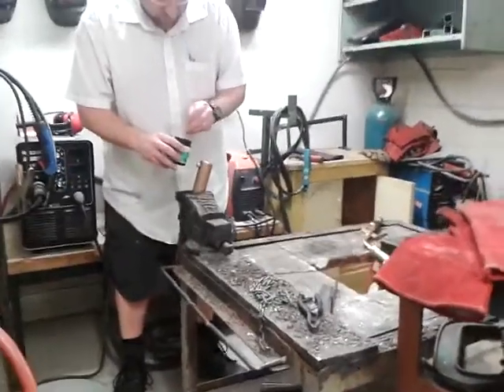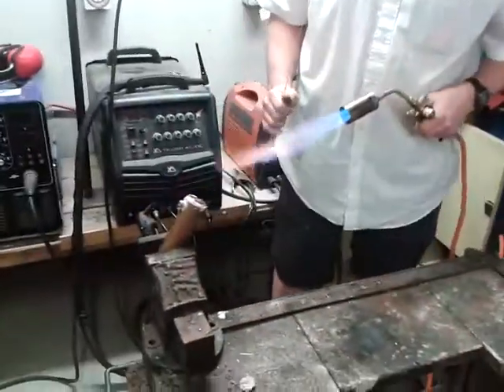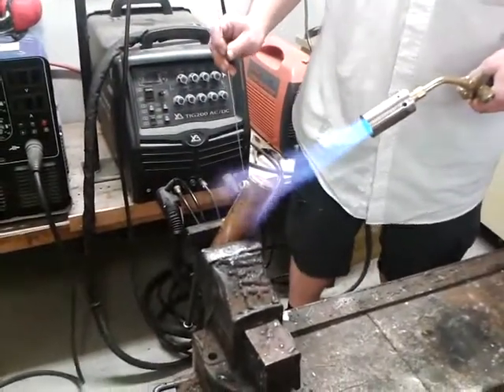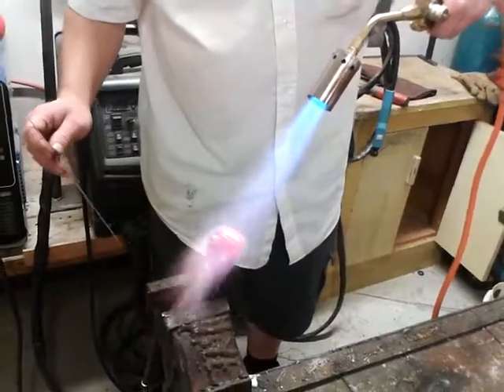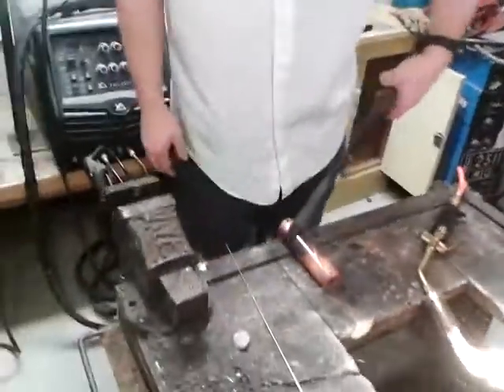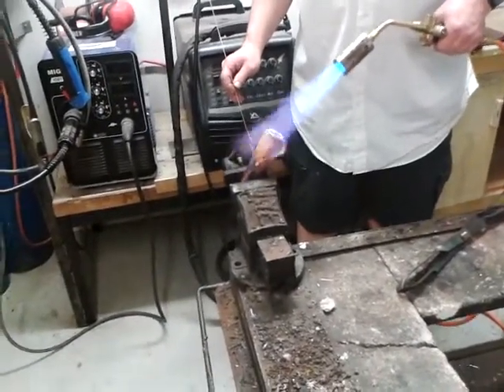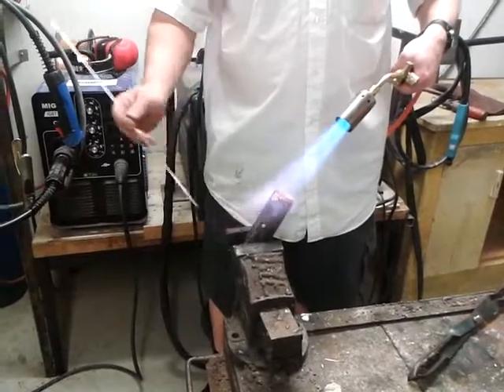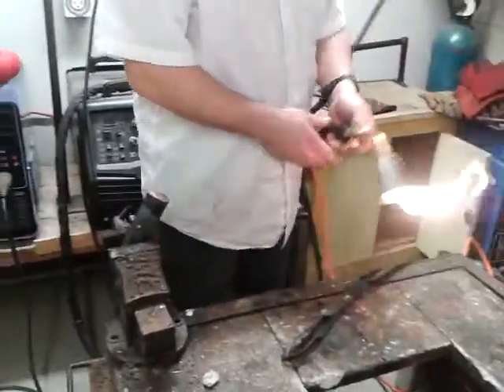Silver Soldering the Boiler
This video shows how the boiler should be soldered together using silver solder and an LPG gas torch.